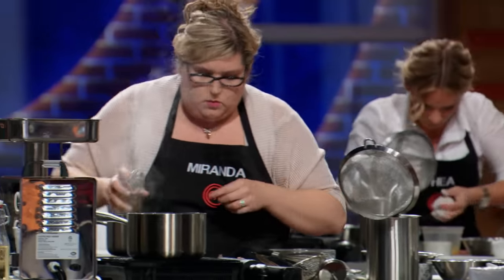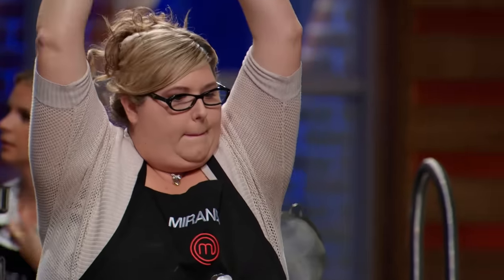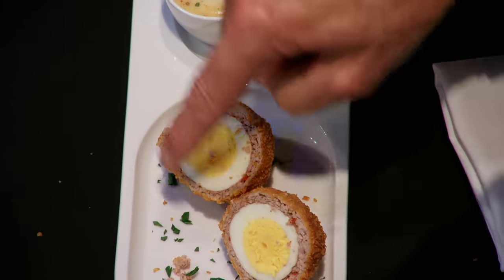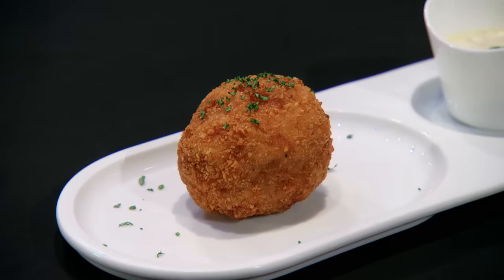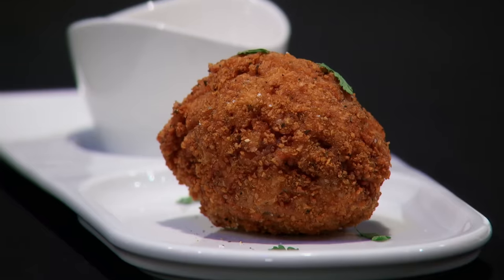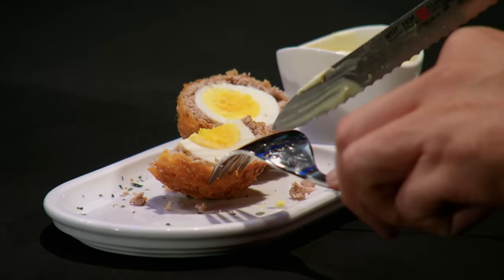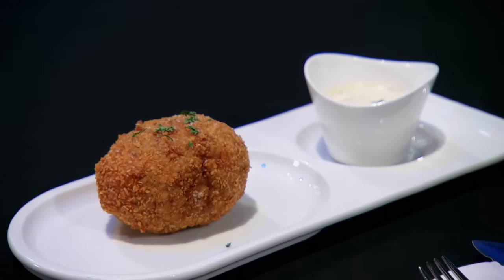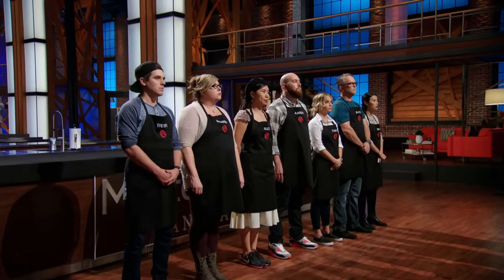Perfect Scotch Egg | MasterChef Canada | MasterChef World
Get ready for a high-stakes showdown as the top 7 contestants tackle the Scotch Egg Pressure Test in MasterChef. Cooking the perfect Scotch egg becomes the ultimate challenge, with one contestant's fate hanging in the balance. Who will master this culinary test?